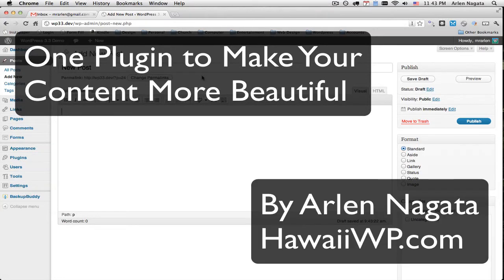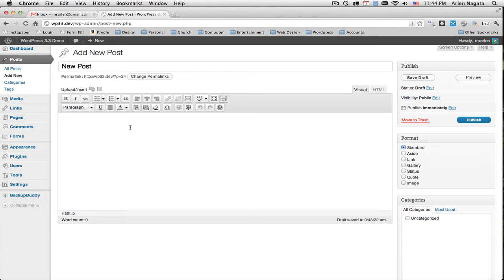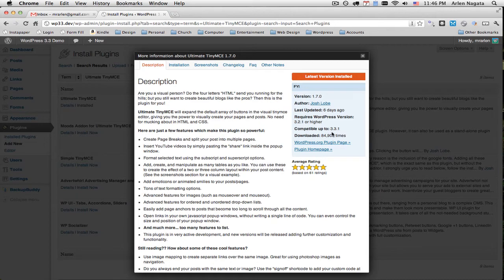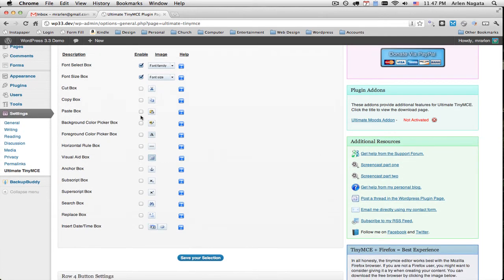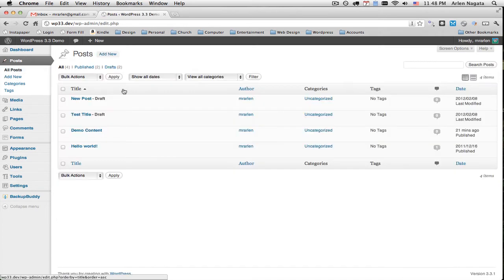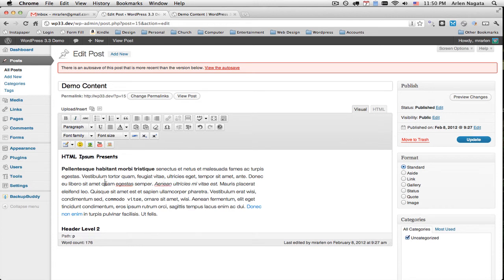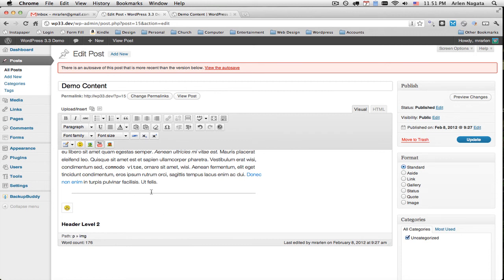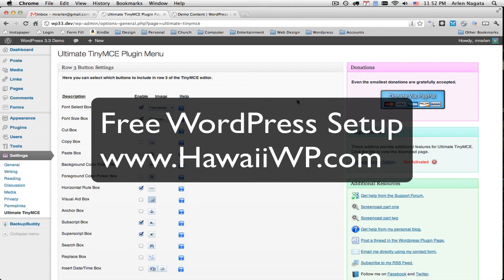Transform WordPress To Be Like Microsoft Word With One Plugin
If you've ever wanted more options to customize your content in WordPress' Visual Editor, then this plugin and Video is for you.  :)